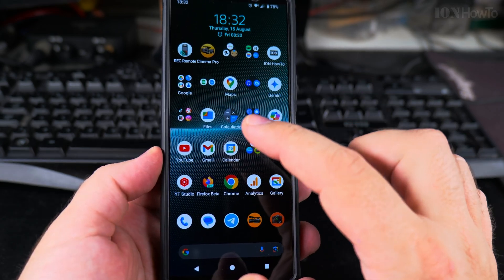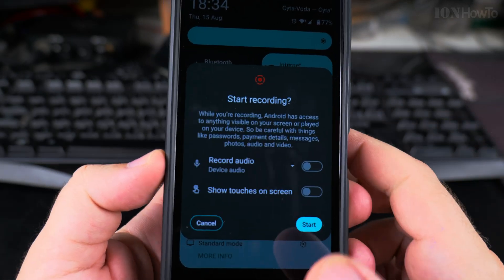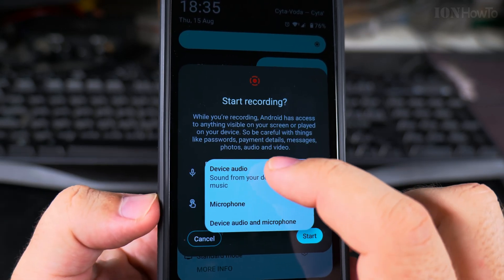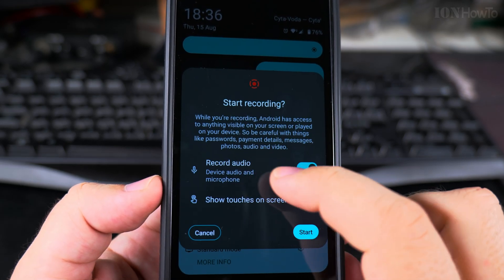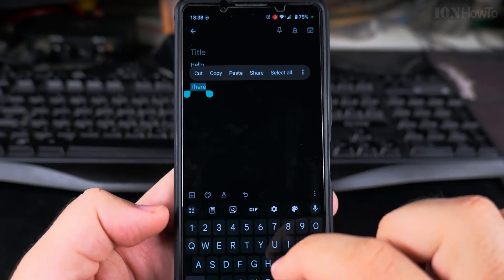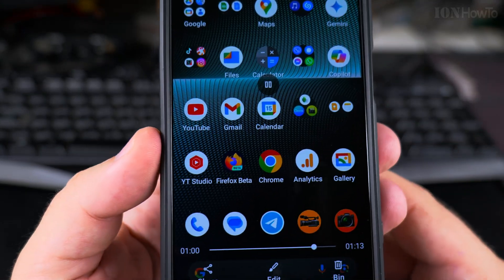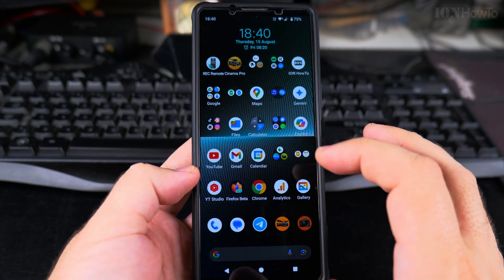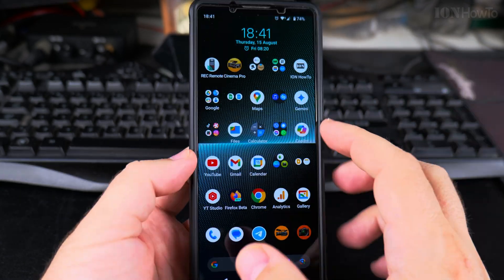Android Screen Recorder How to Record Screen with Sound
Android Screen Recorder How to Record Screen with Sound and Microphone Audio
Screen Recorder Including Microphone, Device Sound and Show Taps on Screen.
How to Use Android's Screen Recorder Complete Guide.

In this video, I will show you how to use Android's built-in screen recorder. This feature is incredibly useful for capturing your screen activities, whether you're creating tutorials, recording gameplay, or saving important information. Knowing how to use the screen recorder on your Android device can enhance your productivity and make sharing information much easier.

To use Android's screen recorder, follow these steps:

1. Swipe down twice from the top of your screen to open the Quick Settings panel.
2. Look for the Screen record icon. If you don't see it, tap on Edit and drag the Screen record icon to your Quick Settings.
3. Tap on Screen record.
4. Choose your recording options, such as whether to record audio and show touches on the screen.
5. Tap Start to begin recording. A countdown will appear before the recording starts.
6. To stop recording, swipe down from the top of the screen and tap the Screen recorder notification.

Using the screen recorder on Android is important for several reasons. It allows you to create high-quality video content directly from your device without needing third-party apps. This can be particularly useful for educators, content creators, and anyone who needs to demonstrate how to use apps or features on their phone. Additionally, recording your screen can help you troubleshoot issues by capturing exactly what happens on your device.

This tutorial covers how to use Android's screen recorder, including accessing the Quick Settings, starting and stopping the recording, and choosing the right options for your needs. By following these steps, you can easily record your screen on any Android device running Android 11 or later. This guide ensures that you can make the most out of your Android's built-in features.

I show you on Sony Xperia 1V Android 14 version.

Any questions?